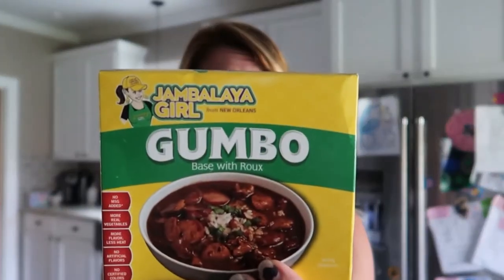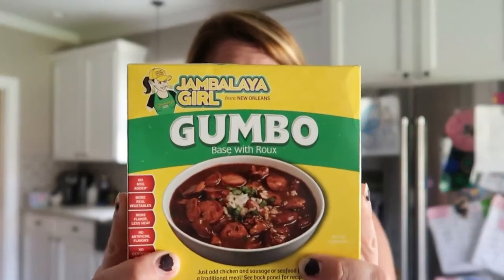Easy and Quick Gumbo for a Busy Night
Love gumbo, but not sure how to make it happen during a busy week? This easy and quick gumbo is not only delicious, but can be on the dinner table in under an hour.